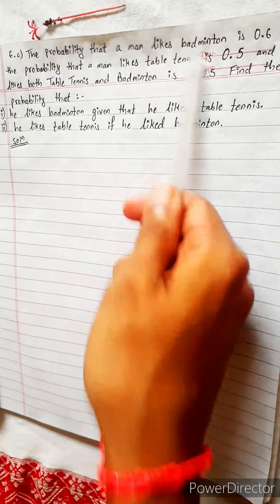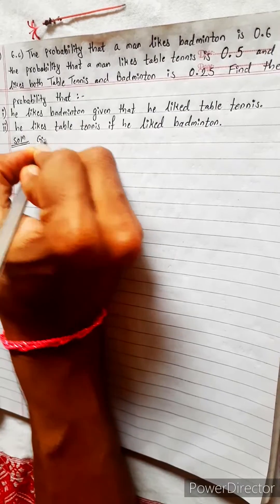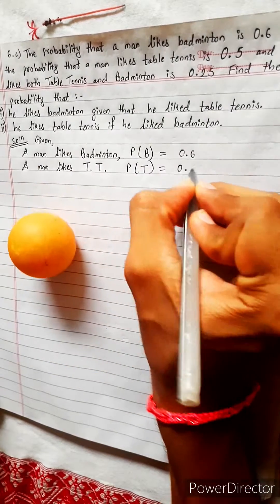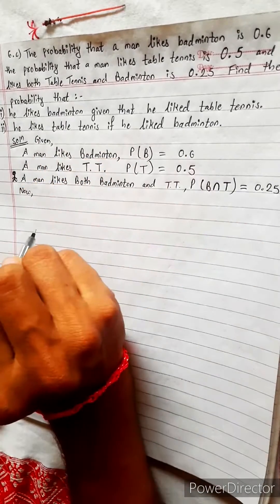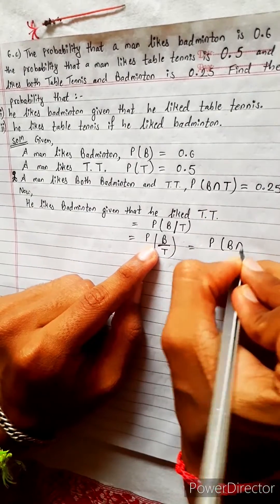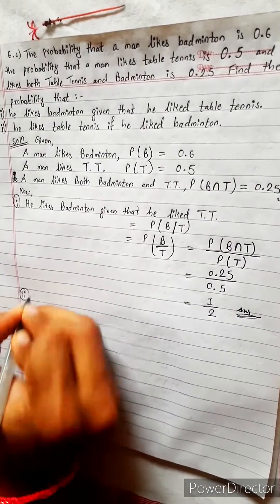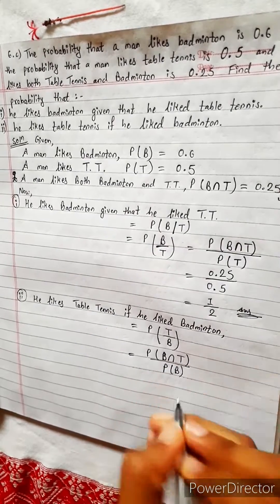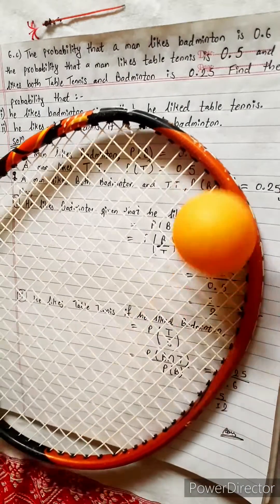6.c) Probability a man likes badminton is 0.6, likes table tennis is 0.5, likes both 0.25 Find i ii.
6.c) Probability a man likes badminton is 0.6, likes table tennis is 0.5, likes both 0.25.
 Find :
i) he likes badminton given that he liked table tennis.
ii) he likes table tennis if he liked badminton.

NEB 12  ♥️
unit 5     ♠️
chapter 13 ♦️
Probability ♣️

Class 12 🌄
Math Star Industries 💥🌻

Class-12,  Chapter 13
Probability
Easy Solutions.
Aba bistarai tapai pani janne hunu huncha.